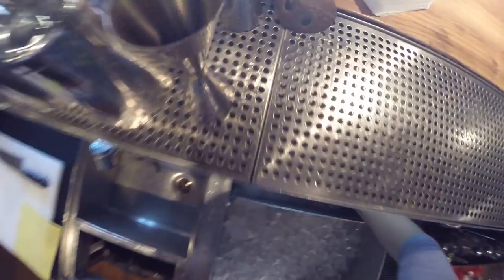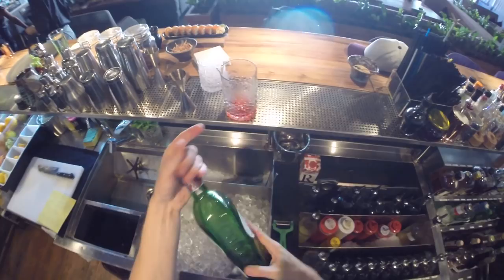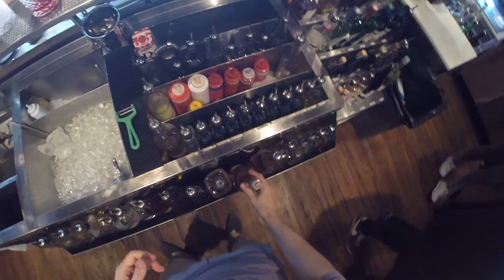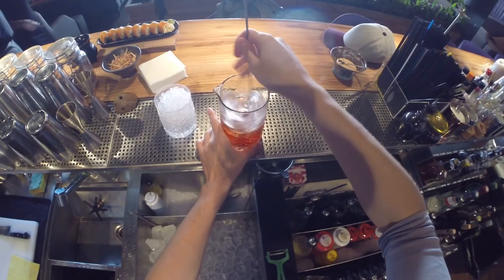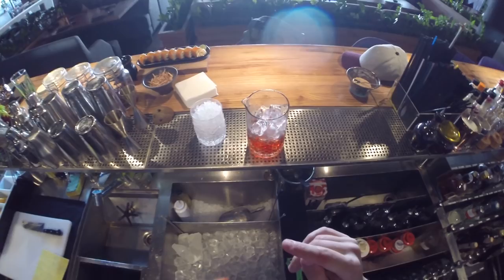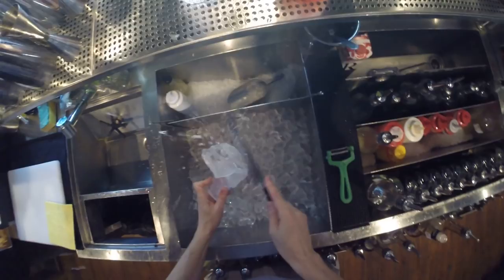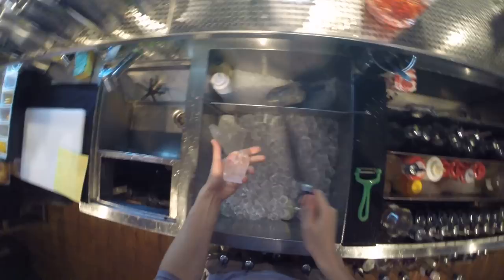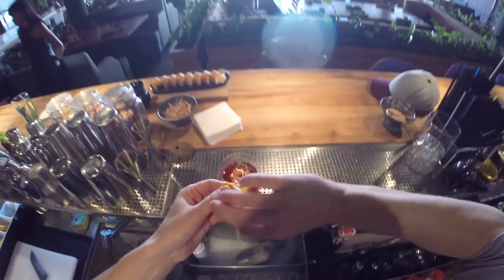How to make NEGRONI cocktail by Mr.Tolmach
Recipe:

Red vermouth - 30 ml
Campari bitter - 30 ml
Gin London dry - 30 ml

Stir it with ice and strain into glass with big ice lump. Garnish with orange peel. Cheers;)

If you like this video, let me know with a thumbs up.

MY LOVELY CAMERA
MY STEADICAM FOR SMARTPHONE
MY BOSTON SHAKERS (2 parts)
MY JIGGER
MY BAR SPOON
CRAZY OCTOPUS GLASSES
A NICE BOOK FOR ANY INTERESTED IN GASTRONOMY